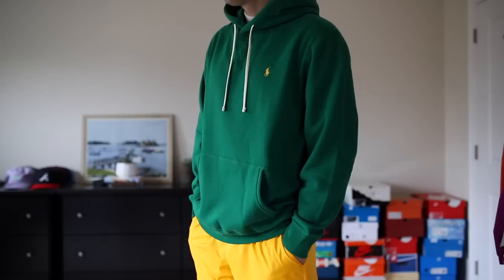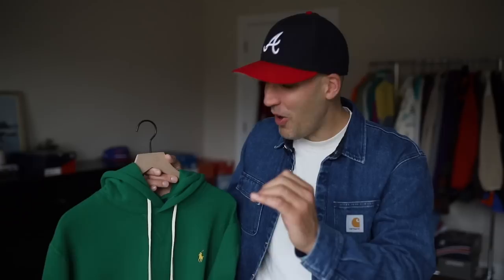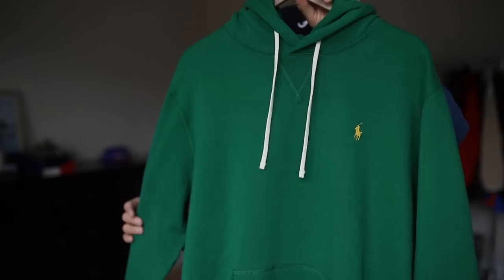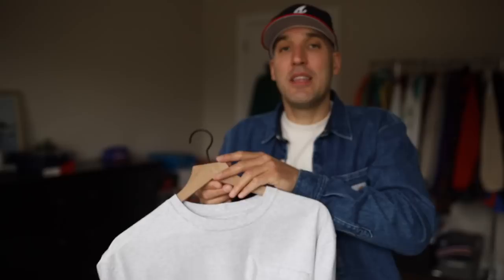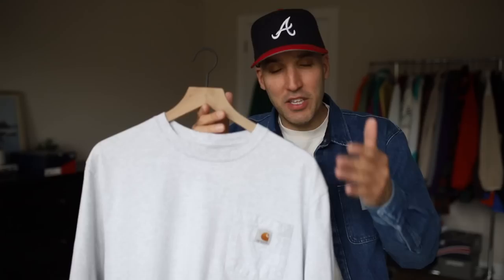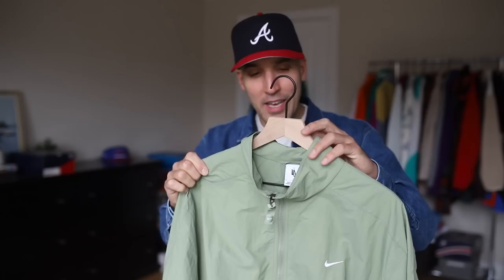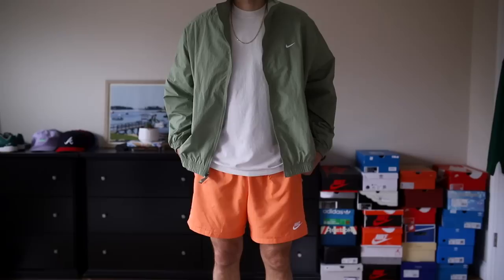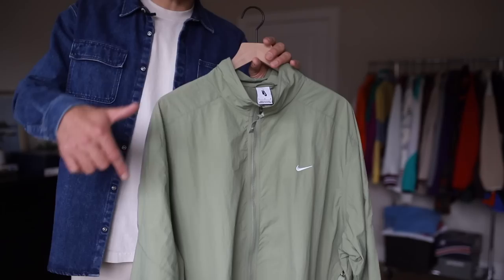Best Summer ESSENTIALS That AREN’T Boring! Affordable Summer Fashion Tips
Basic Essentials are important in our closets, they bring together our Outfits and can help make our Sneakers stand out more. But most of the time, Basic Clothing can be... Boring. So here's 5 Spring and Summer essentials that vivid and fun. Hopefully these men's fashion tips for 2023 can keep your outfits on trend and stylish without feeling like your fits are underwhelming. Incorporating colorful affordable options is one of the best ways to your elevate your personal style while on a budget. Let me know what you're wearing for essentials this summer! More content below - Eddie Win

Here's MY TOP 5 Essentials for 2023 that aren't boring:

Nike Windbreaker jacket in oil green with a solo swoosh design

Nike "Solo Swoosh" fleece 1/4 for cheap, search the windbreaker version if you want that though

Everlane Brushed Fleece Button up shirt on sale for crazy cheap under the sale section

More Sneaker Content!

So long story short, you don’t need expensive designer clothing to look good. You could buy a blank Gucci t-shirt and get the same look as these basics. But why would you? Go with some affordable style like these and make your outfits pop!